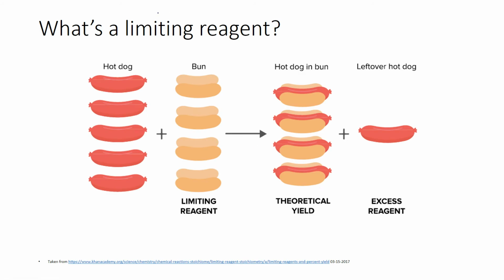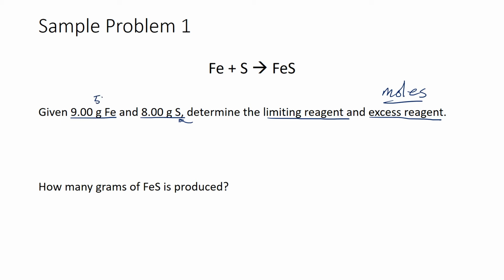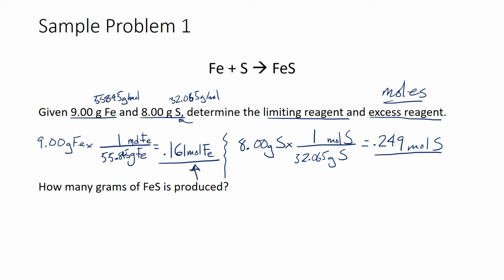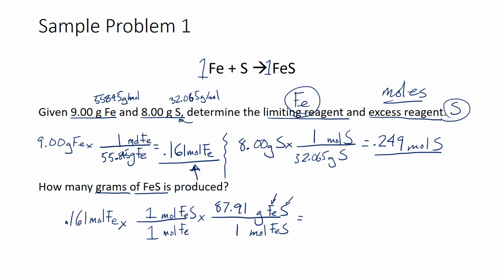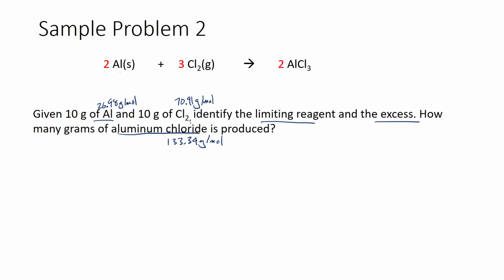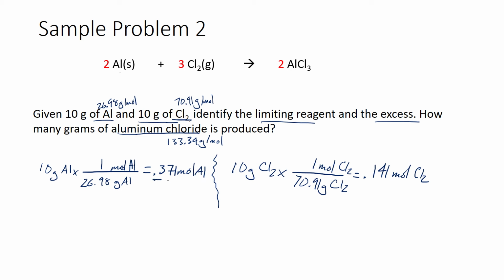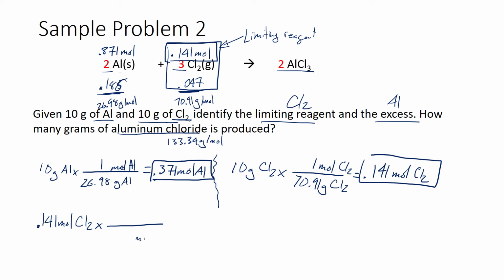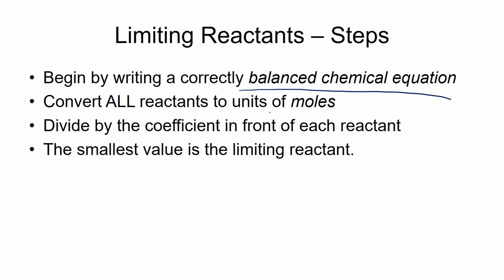How to determine the limiting reagent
What this video to help you on your worksheet.